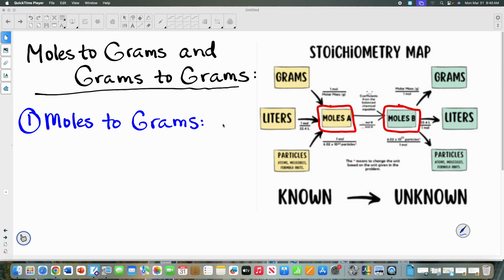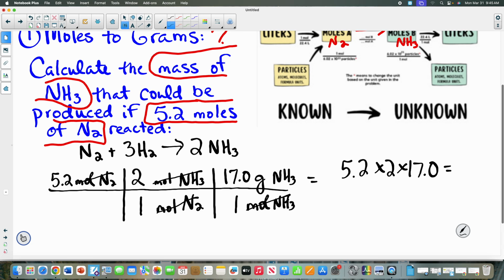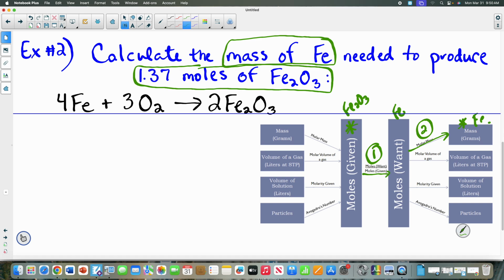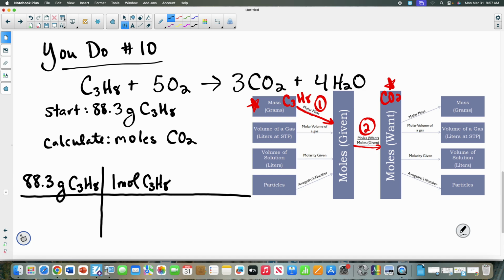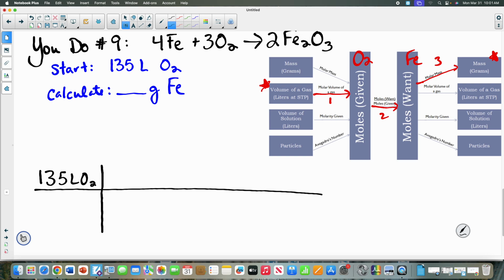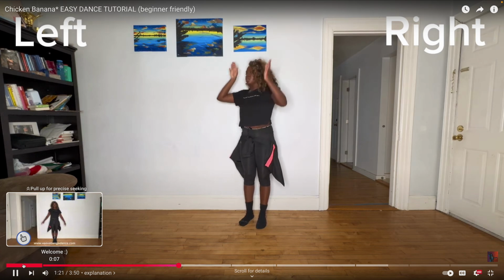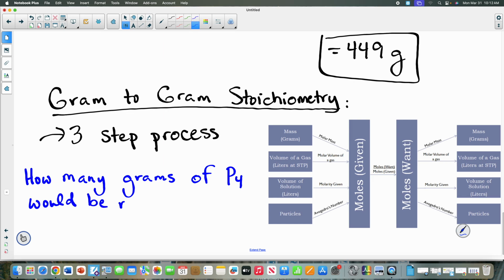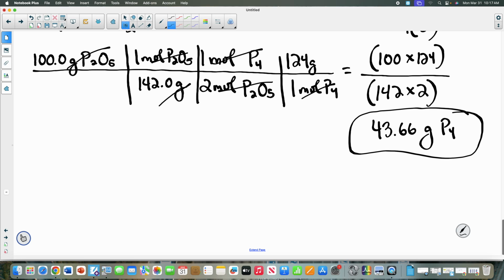Gram to Gram Stoichi Notes 3 31 25